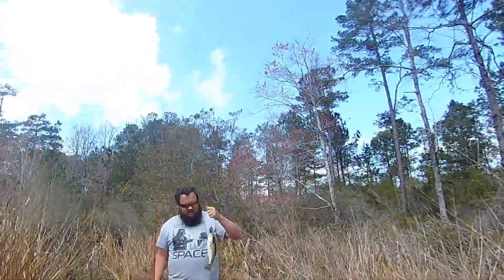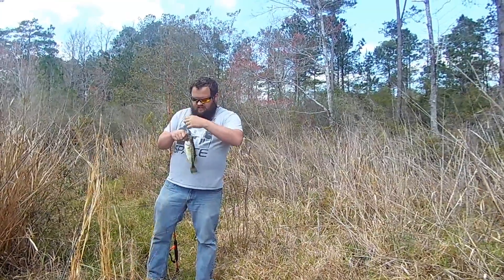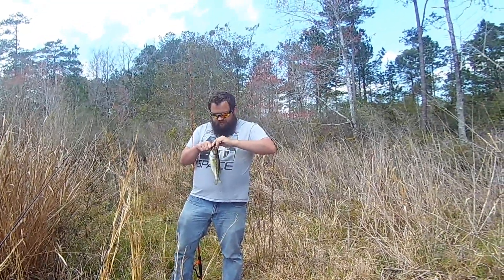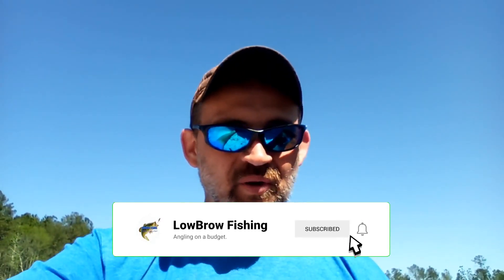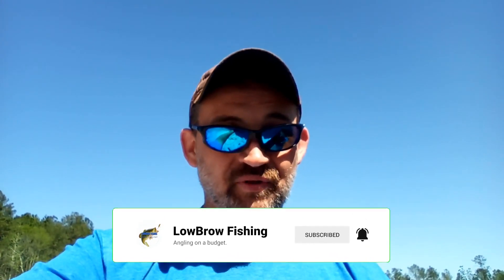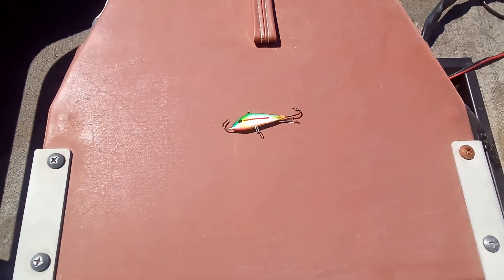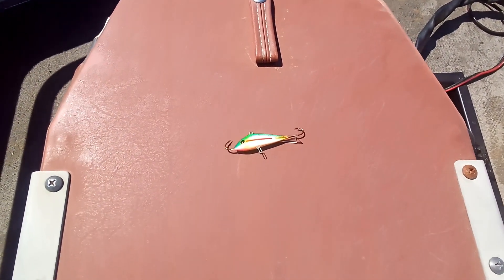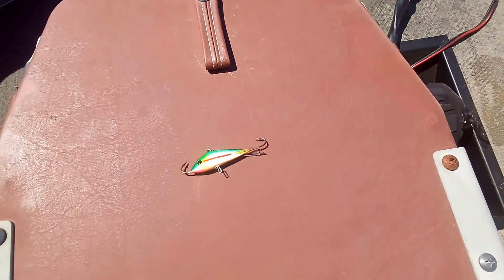My Secret Bed Fishing Bait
It's that time again - Time for bass fishing's most anticipated season; the spawn. Now is when you can land your PB; if you can get them to bite your bait, that is. When those big girls are up on their beds, they generally aren't in the mood to feed and would rather just move the offending intruder off of their beds. The result for many anglers who are bass fishing beds is a lot of torn off trailers claws or bitten off tails. This quick is a bed fishing tip that's designed to address that so your hookup ratio goes way, way up! It's what I use and it can work for you too!